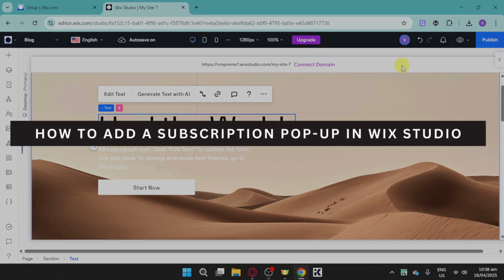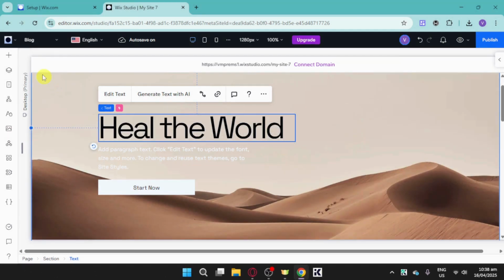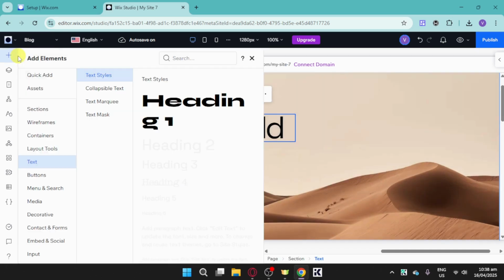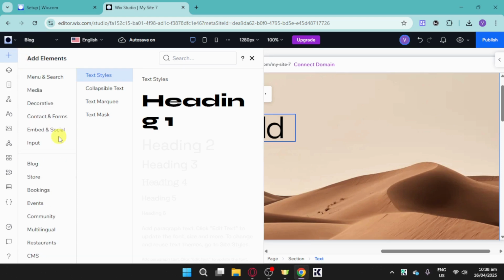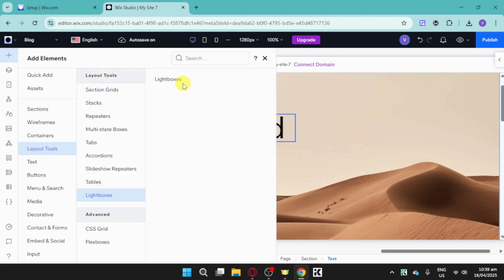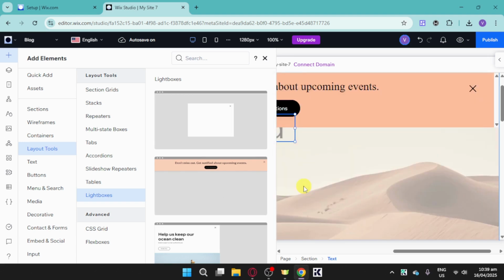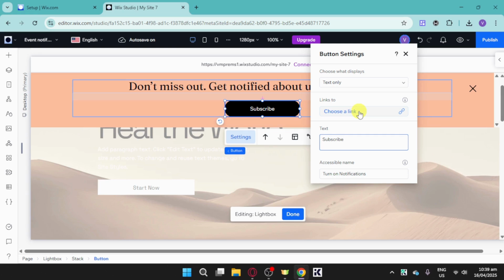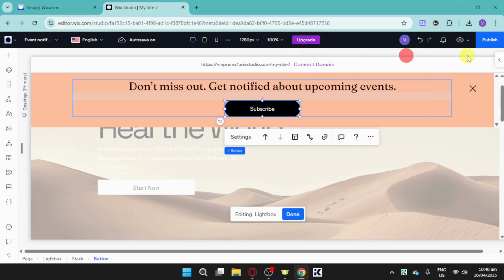How to Add a Subscription Pop up in Wix Studio | Wix Studio Tutorial (2027)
Looking to grow your email list or capture more leads? This tutorial will show you how to add a subscription pop-up in Wix Studio—perfect for beginners who want to encourage visitors to sign up for newsletters, updates, or exclusive offers. I’ll walk you through the process of designing, configuring, and launching a custom subscription pop-up that converts.

In this tutorial, you'll learn:
What a subscription pop-up is and why it’s useful in Wix Studio
Step-by-step instructions to create, customize, and trigger the pop-up
Tips for optimizing your pop-up design and timing to increase sign-ups

Turn your visitors into subscribers—learn how to add a subscription pop-up in Wix Studio and start building your email list today!